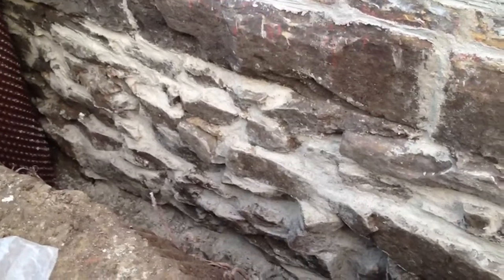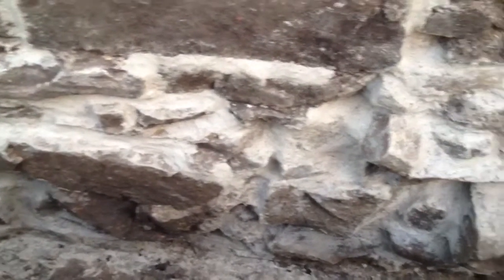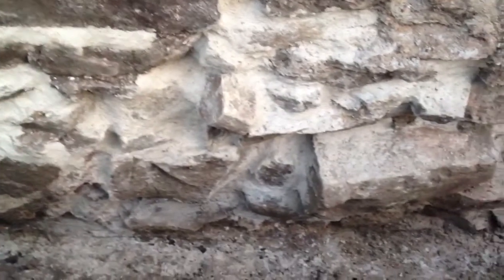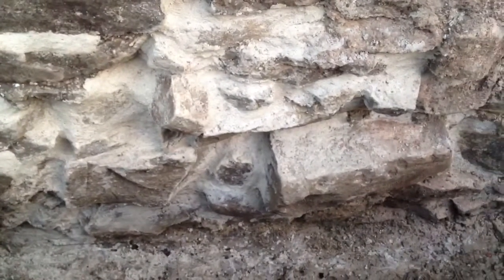repairing my foundation (part 25): all below-grade mortar work done